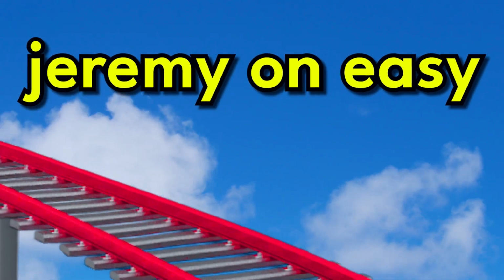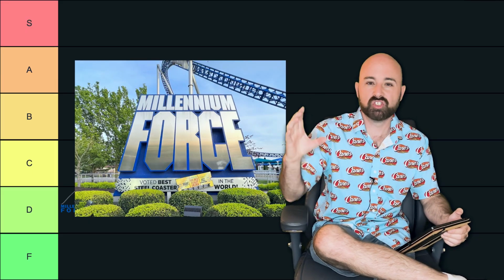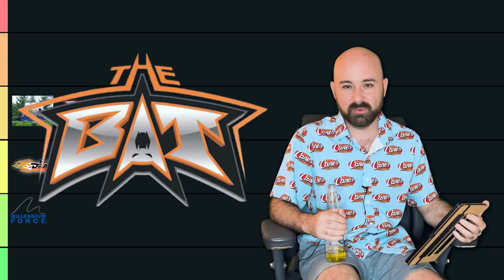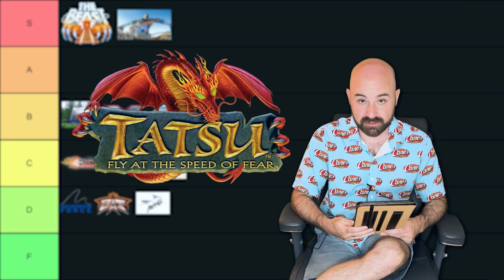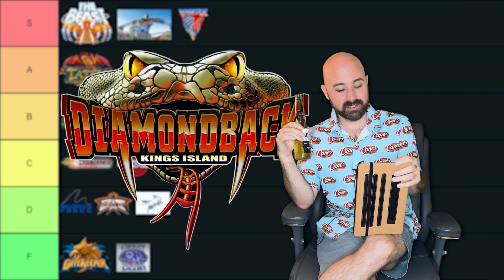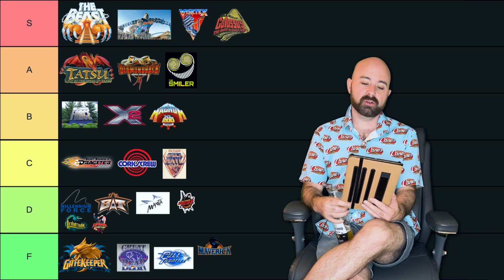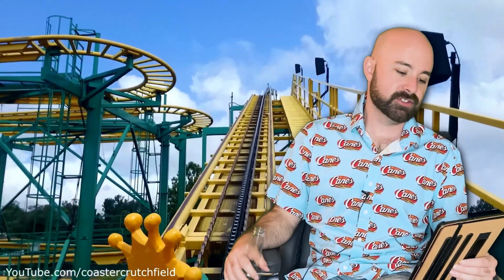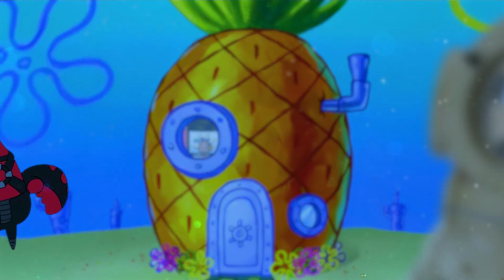Roller Coaster Logo Tier List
I'm gonna break into the roller coaster niche if it kills me